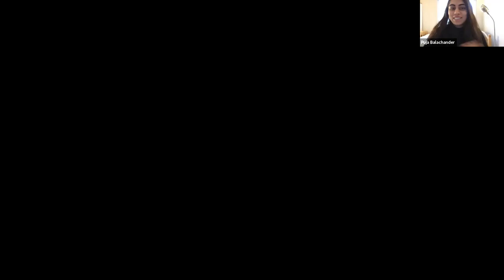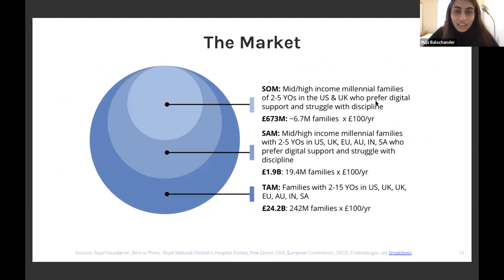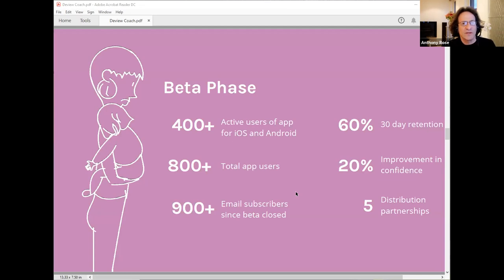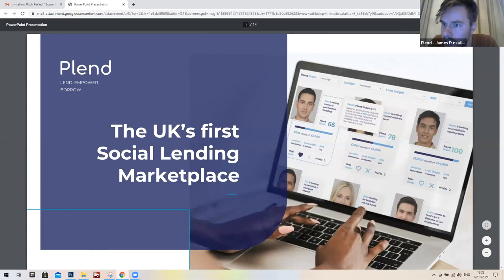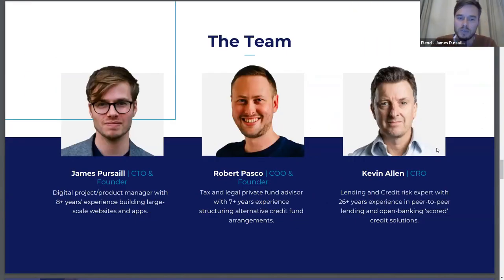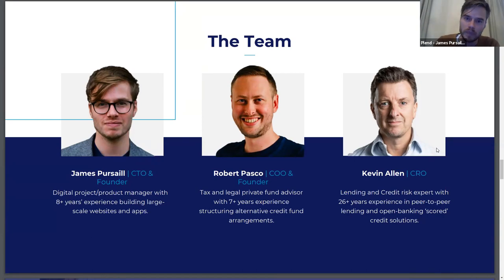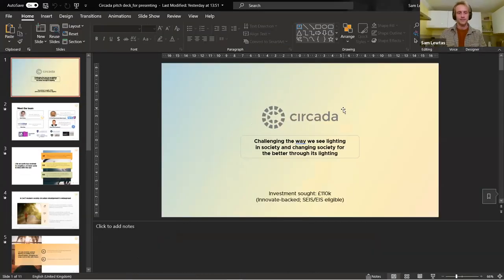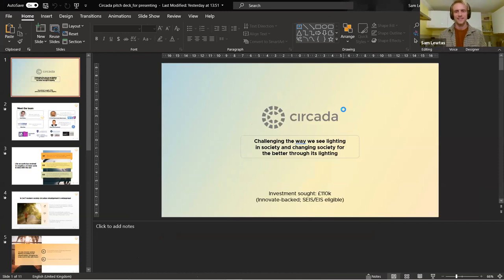Pitch Perfect with SeedLegals & Spice Startups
Watch 5 founders pitch to serial entrepreneur, investor and founder of SeedLegals in this live workshop.